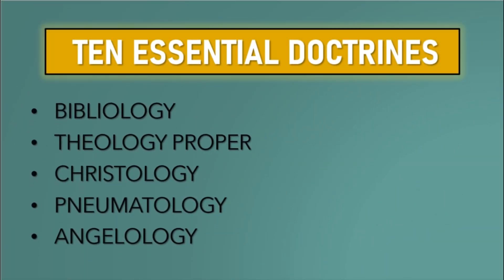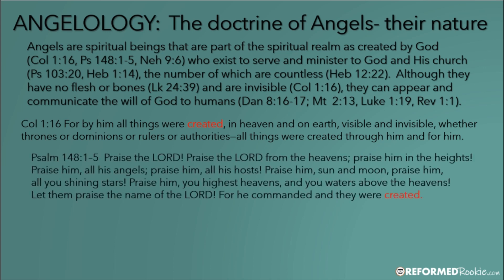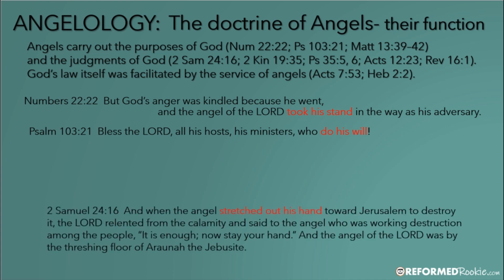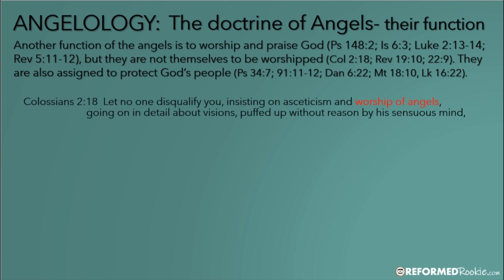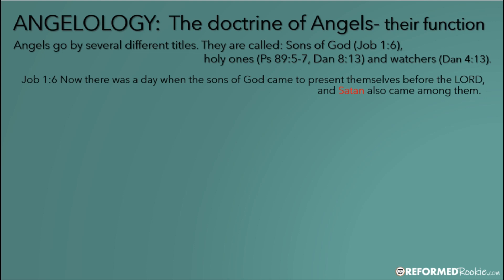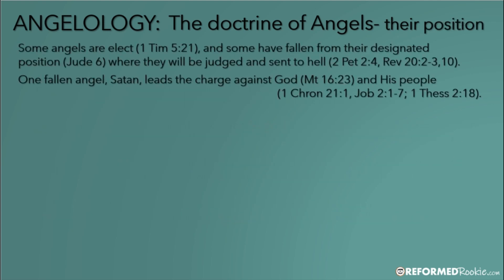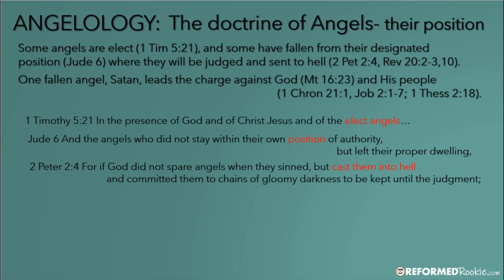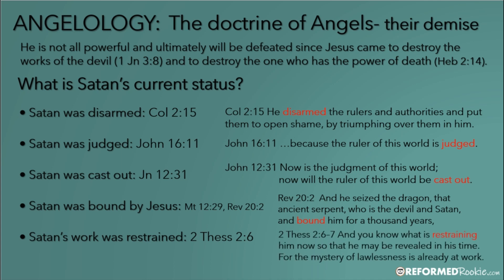10 Essentials Series: 5. Angelology, the Doctrine of Angels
Angelology, the doctrine of Angels is another one of the ten essential doctrines that an elder must be able to teach and defend. There is so much about angels in the scripture that one lesson doesn't do it justice.  Listen as Pastor Anthony Uvenio goes through this vast topic using the information from several of sources he cited for his ordination paper .

Semper Reformanda!